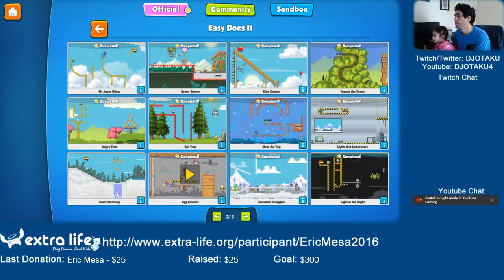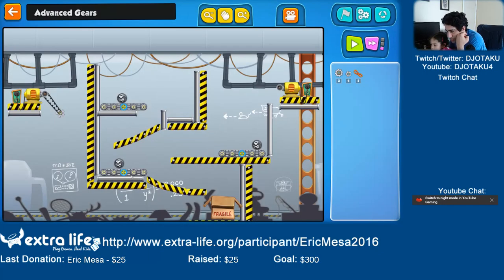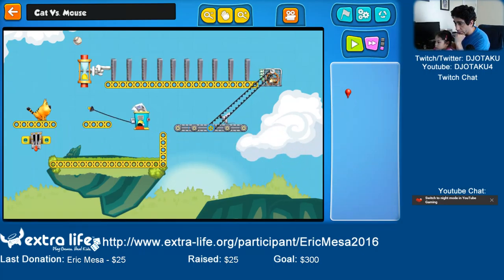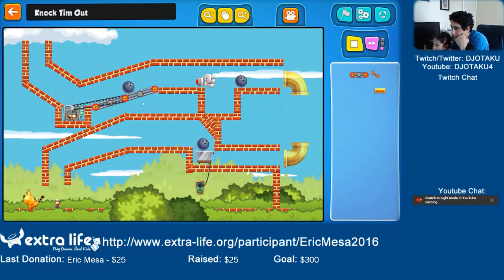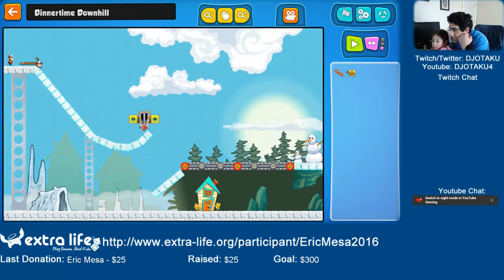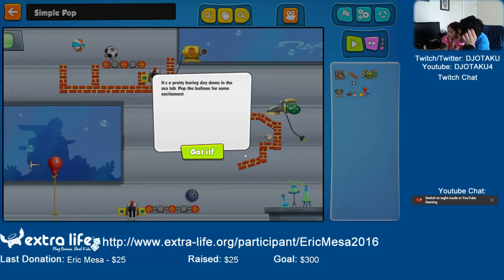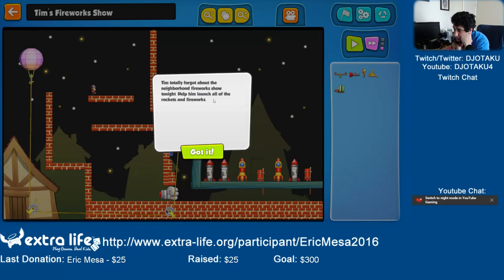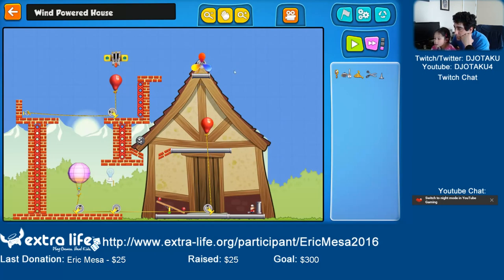ExtraLife Contraption Maker Episode 01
Scarlett really wanted me to play the game "with the traps and the cats". So I loaded up Contraption Maker and we make our way through a few puzzles. There are a few where I think I get by on a physics engine bug because my solution is very different from the official solution.